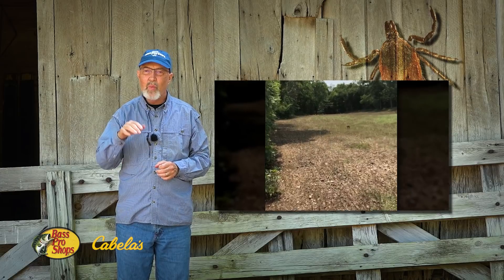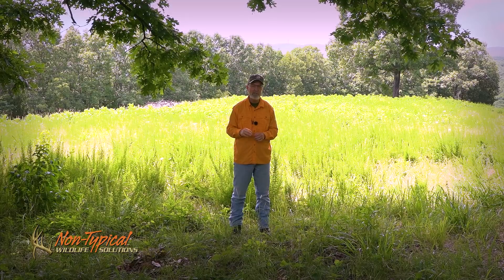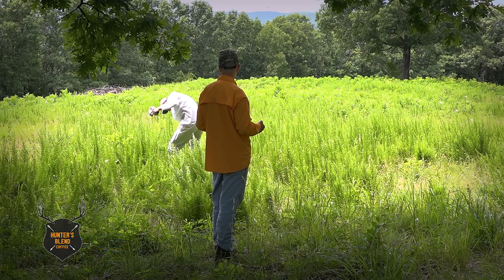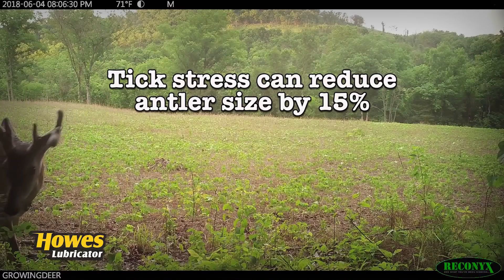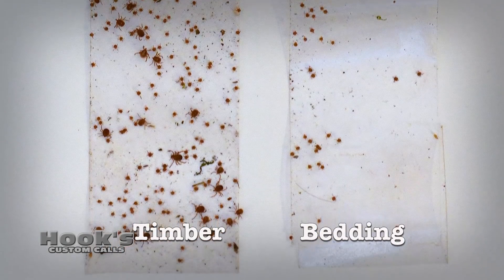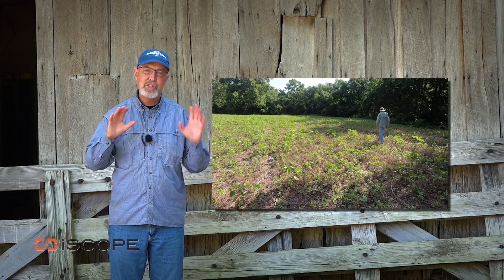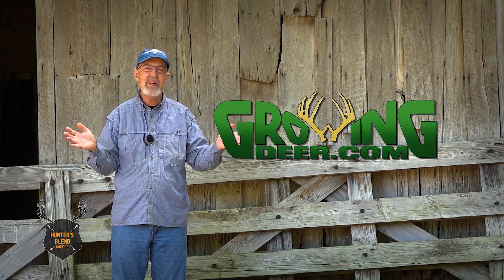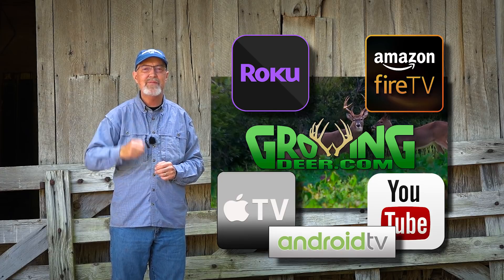Impact of Ticks on White-tailed Deer | New Food Plot Pointers (#449)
How bad are the ticks on white-tailed deer?  We've conducted three field tests to find out.  Watch to see the tests and the results!  Plus, sharing the steps to creating a new food plot along with new ideas for better summer food plots.